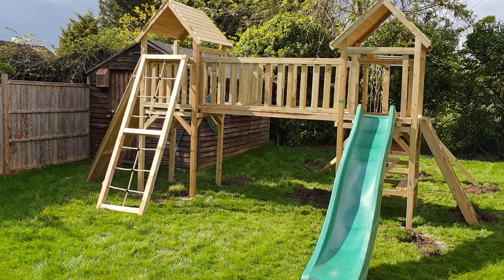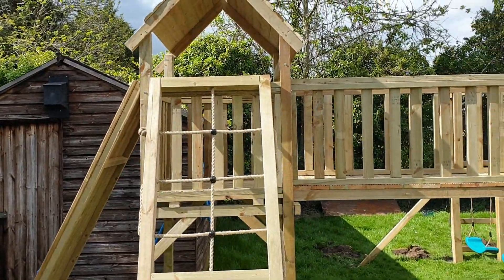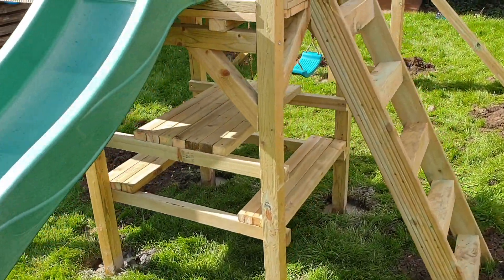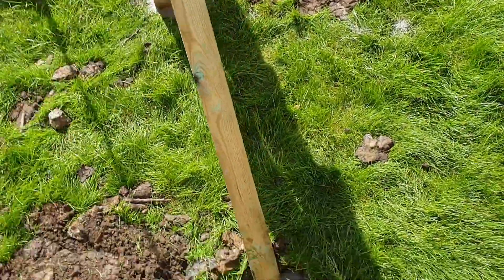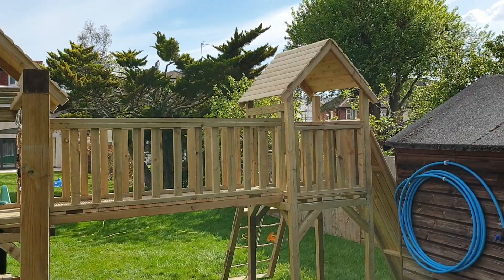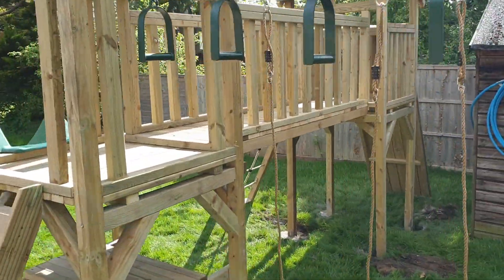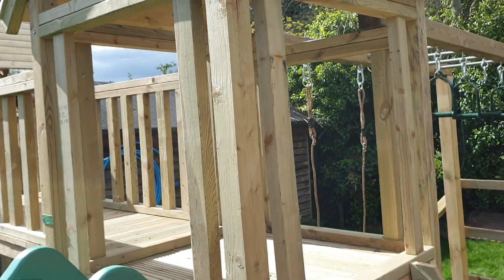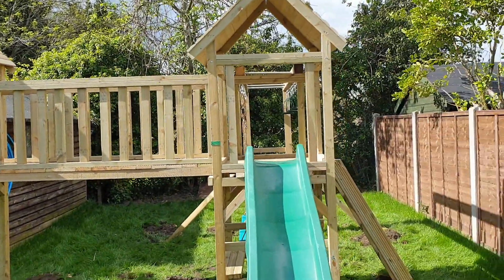Play Crazy Custom Climbing Frame Review and Walk Around, which climbing frame?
building across England and Wales

go on the  website and complete our quote form.